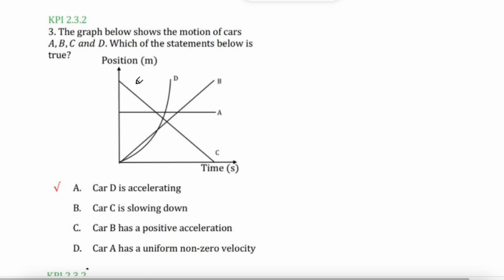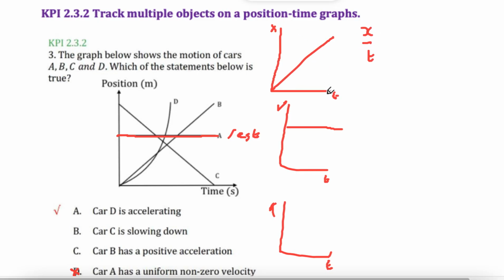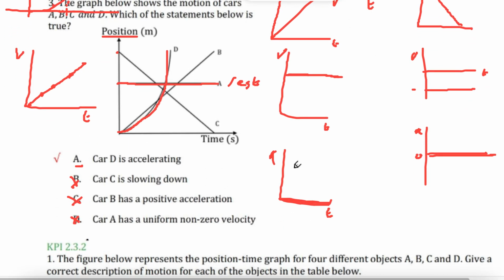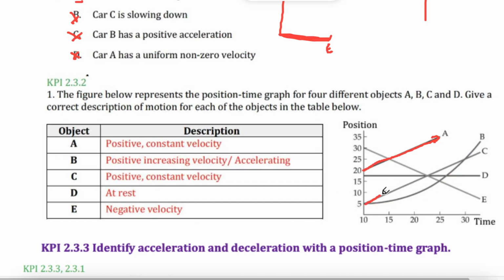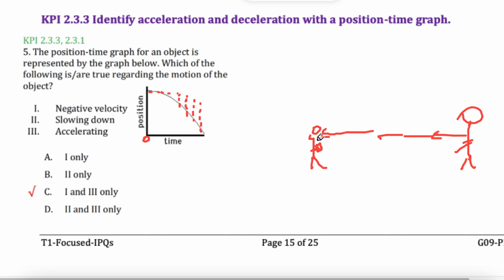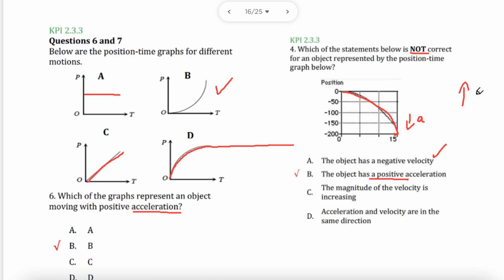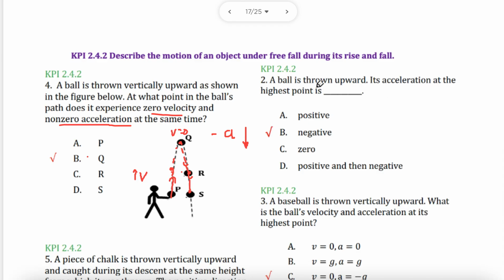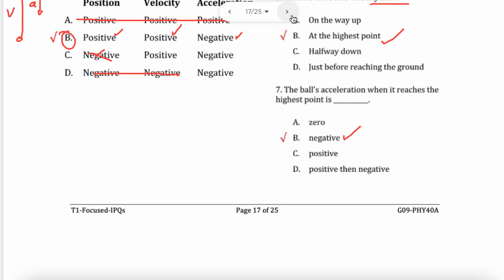Grade 9 ASP End of term 1 exam practice questions (part 5) 2024/25